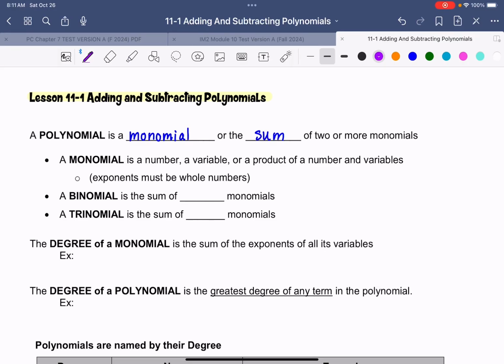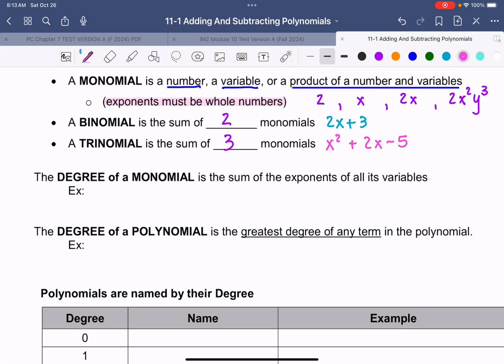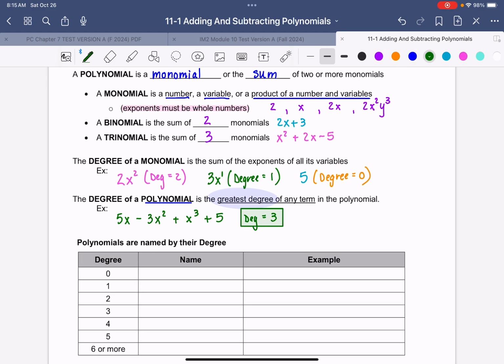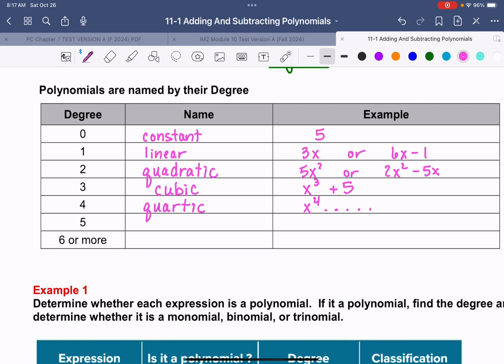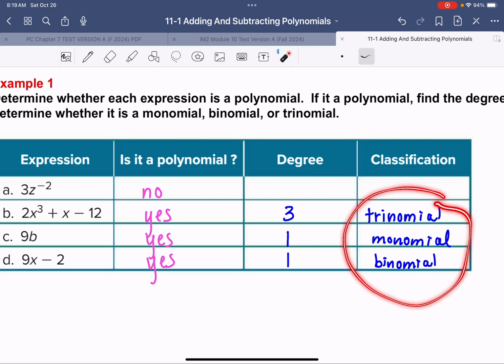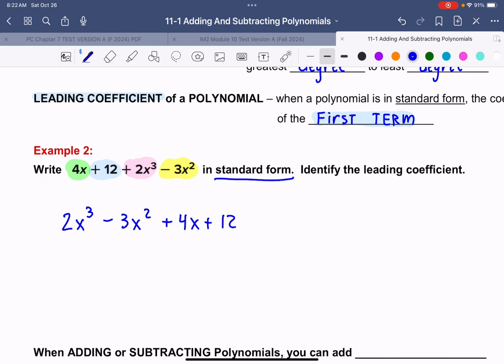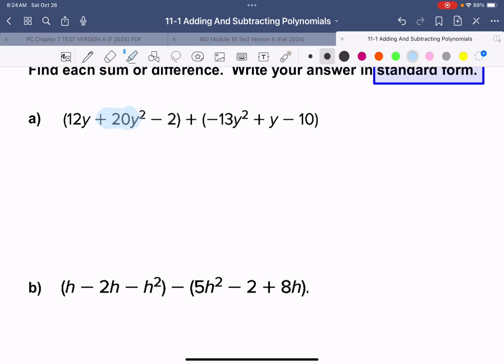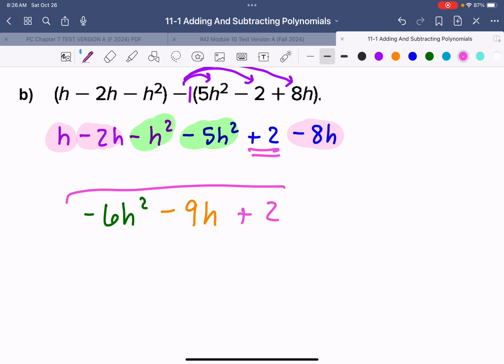11-1 IM2 - adding and subtracting polynomials October 26, 2024